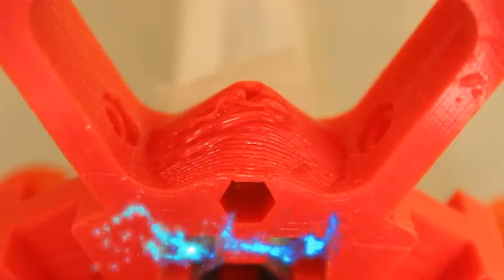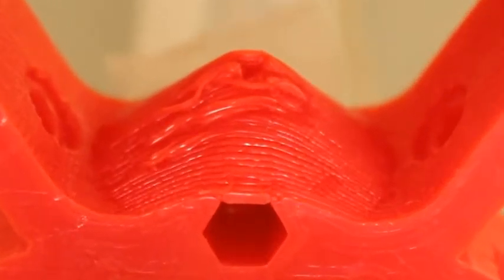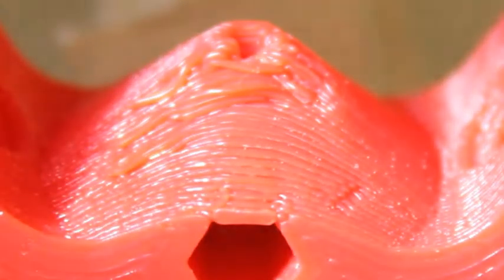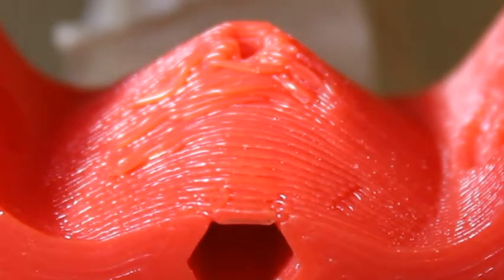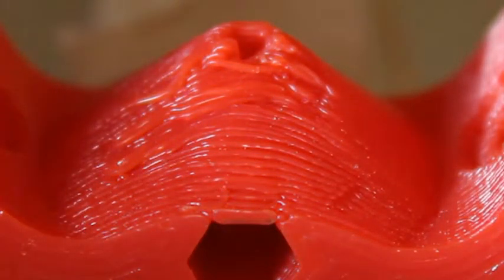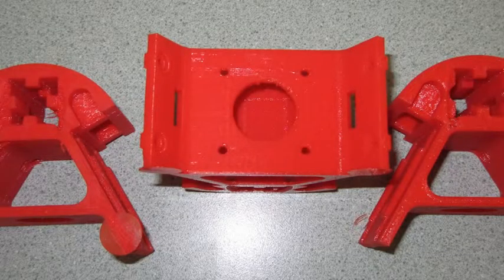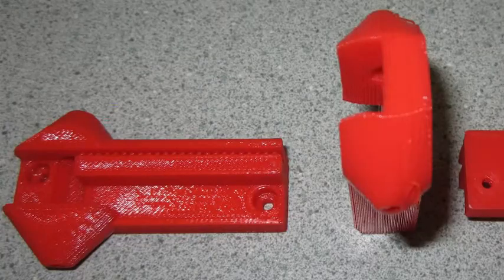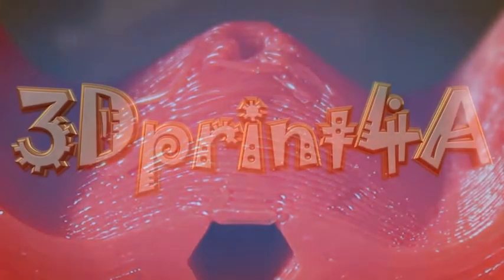3Dprint4A - Kossel Delta 02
02 - Print Inspection
Checking the quality of the printed parts.